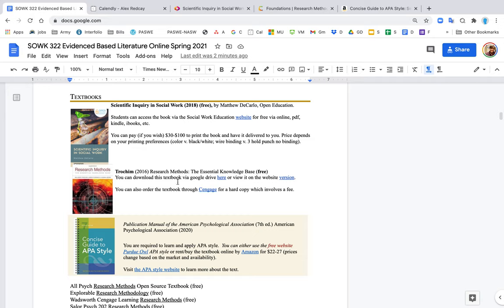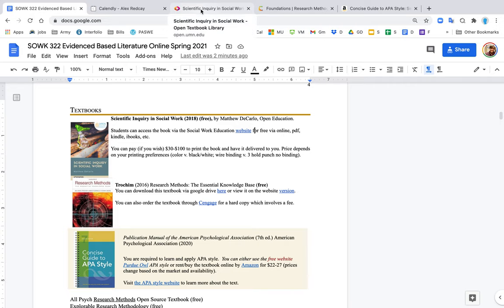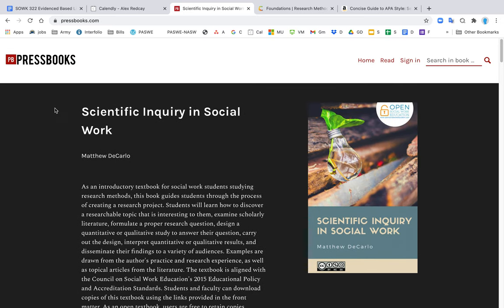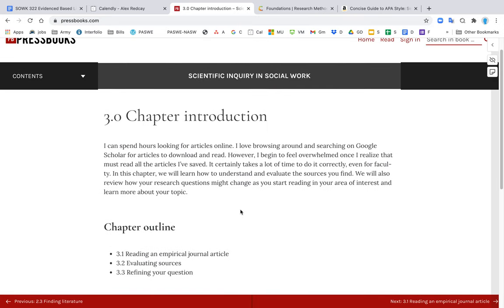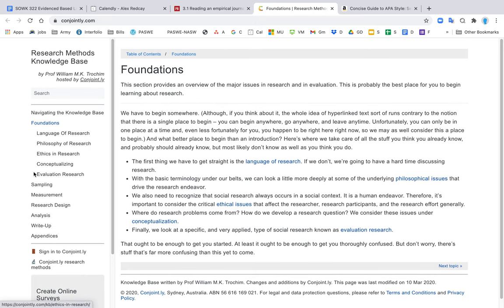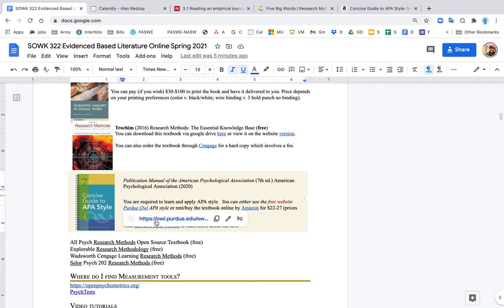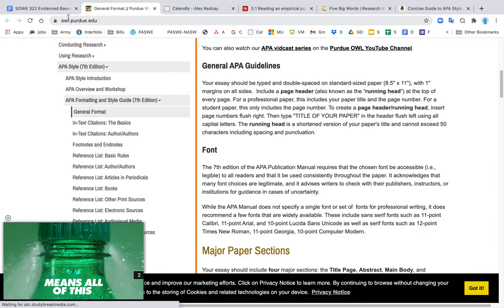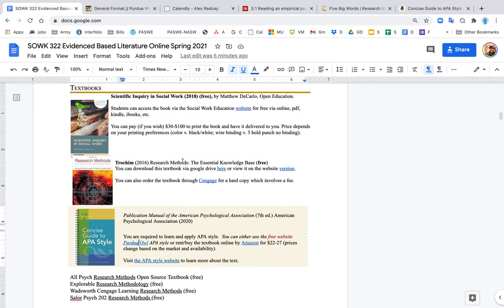Textbooks MU SOWK 322 Evidenced Based Literature